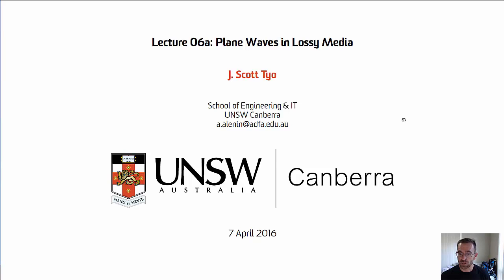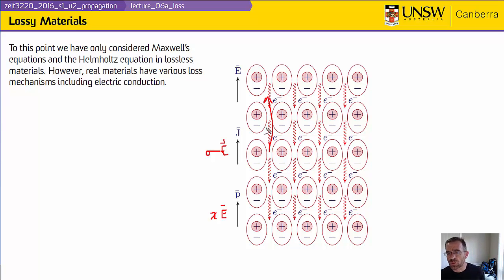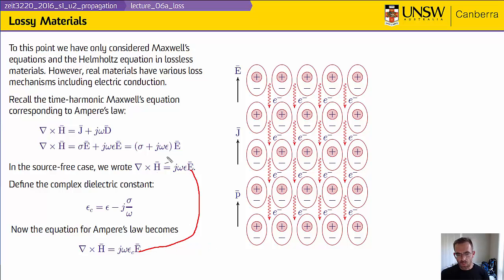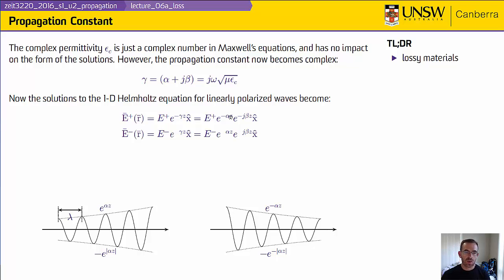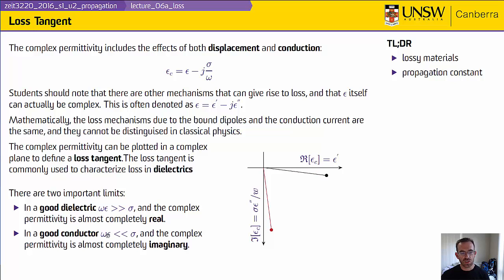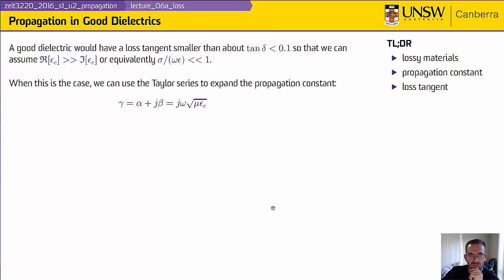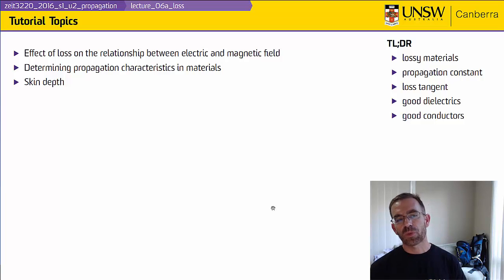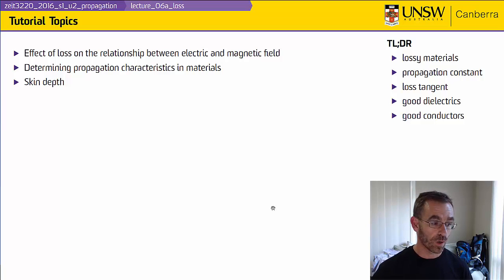ZEIT3220 - Lecture 6a - Lossy Materials